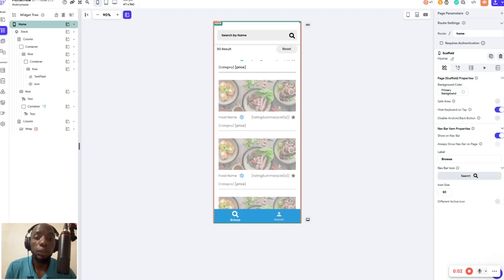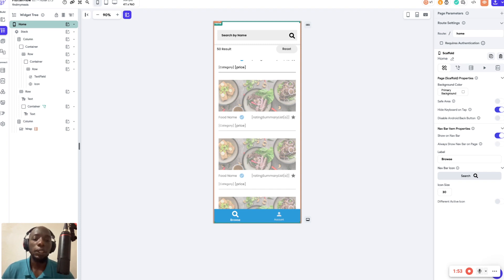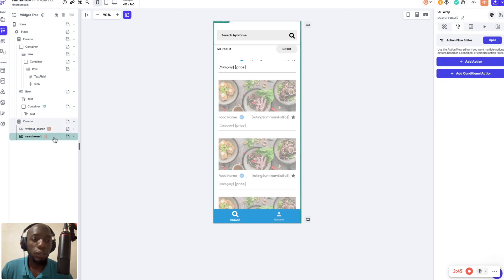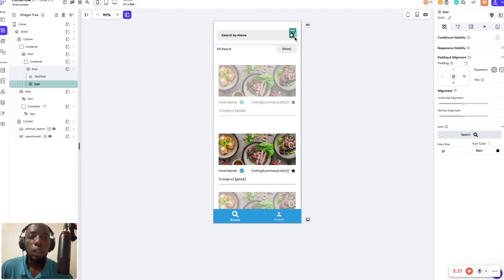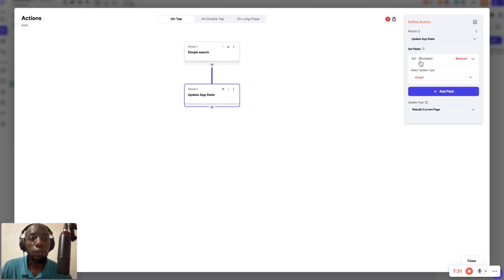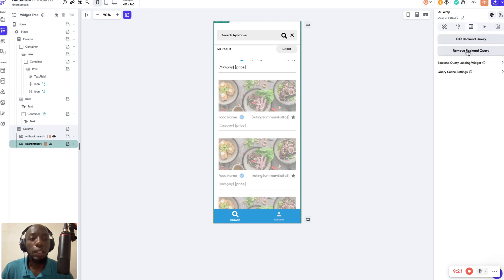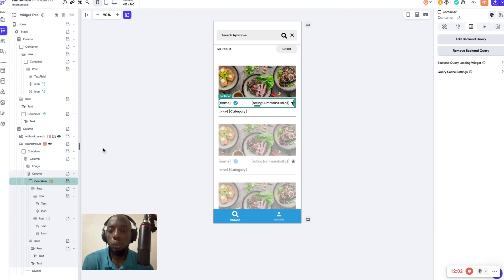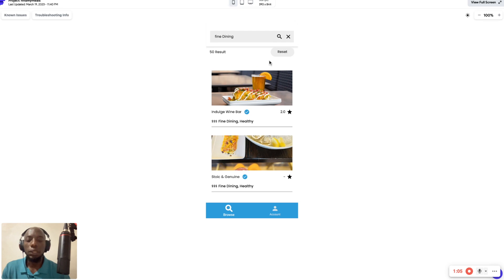Simple Search | Flutterflow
In this tutorial video, we'll show you how to implement a simple search function in your FlutterFlow app. You'll learn how to add a search bar to your app and how to connect it to your database in order to display relevant results. With just a few simple steps, you'll be able to create a powerful search feature that will make your app more user-friendly and efficient. So whether you're a beginner or an experienced developer, this video is a must-watch for anyone looking to take their FlutterFlow app to the next level.